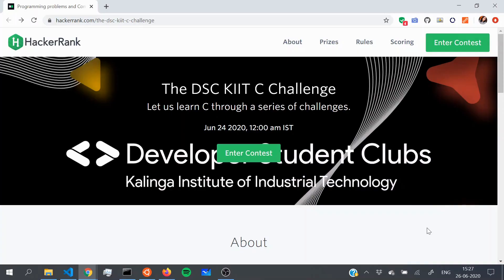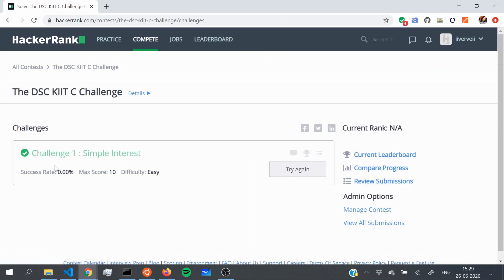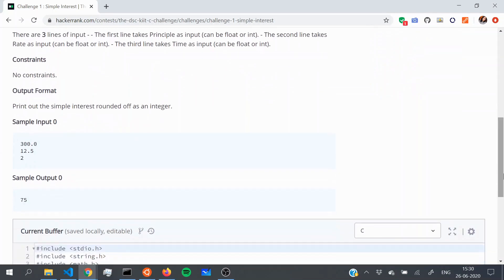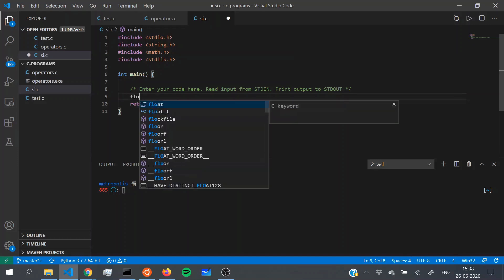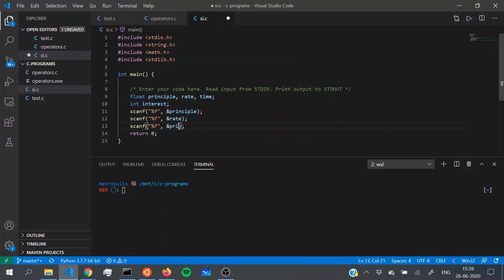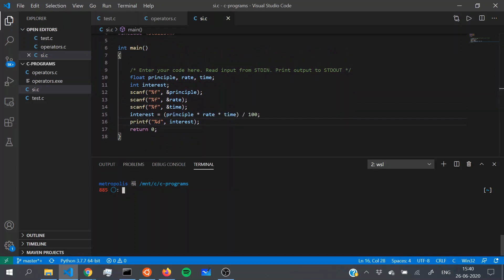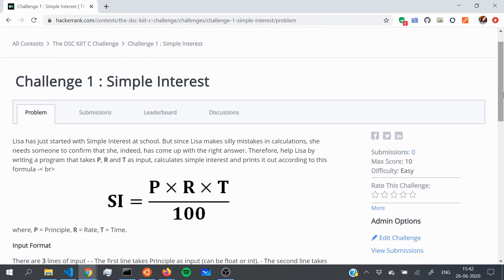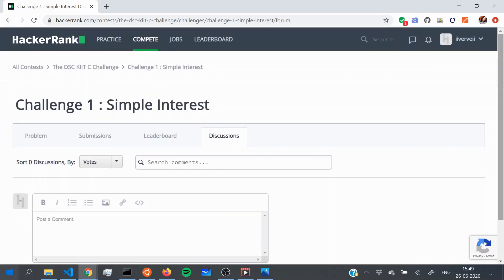9. How to solve problems on HackerRank | C Tutorials | DSC KIIT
Learn how to solve and submit the challenges on HackerRank.

We have a Telegram group for clearing doubts and community building

For any questions or concerns, you can reach out to our creators Junaid and Priyansi using the links given below.

Thumbnail Designed by Mayukh Mallick.

You can also reach out to DSC KIIT if you have any questions.